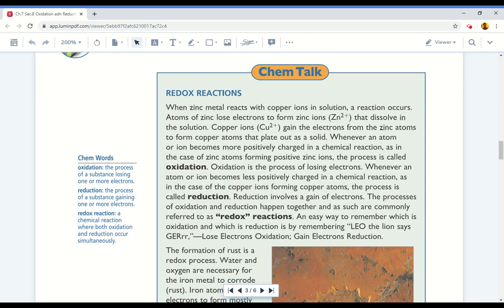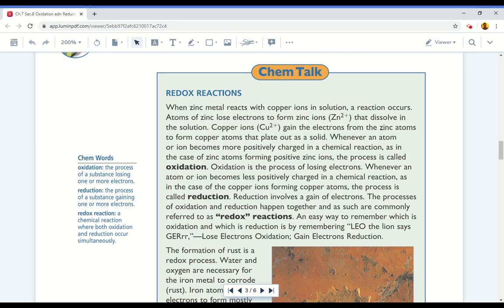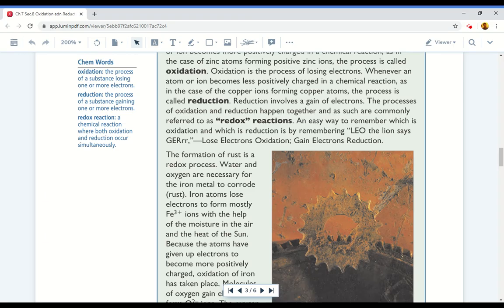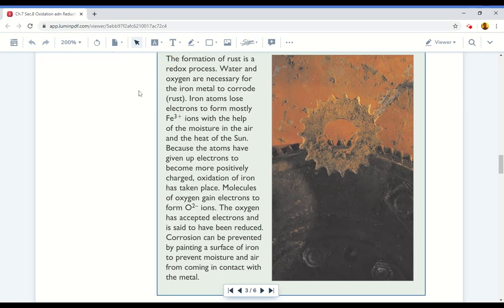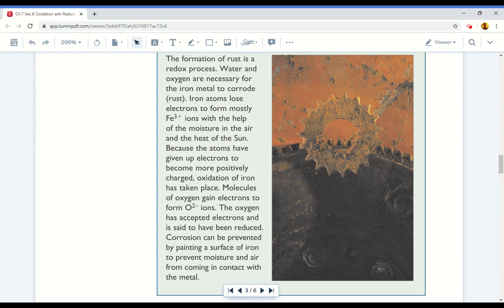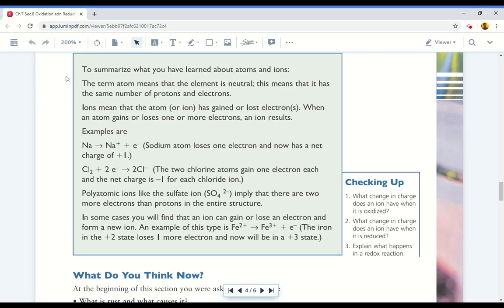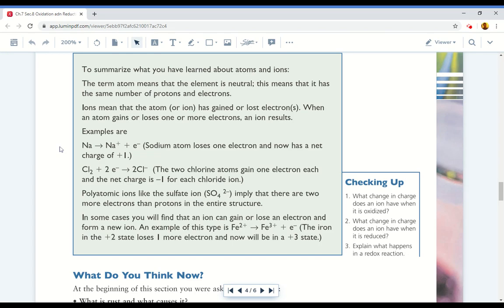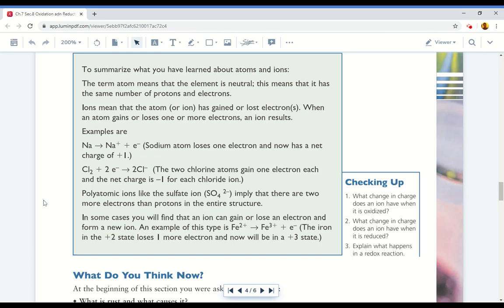Active Physical Science Ch. 7 Sec. 8